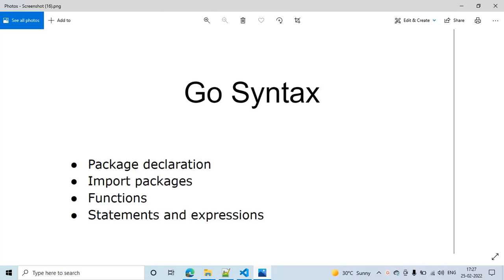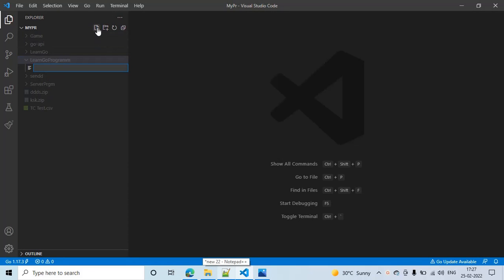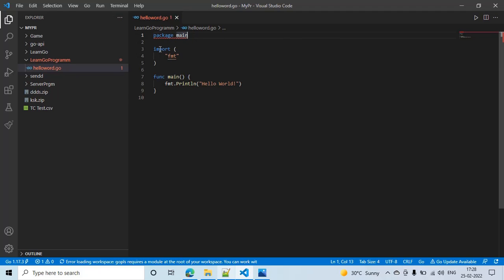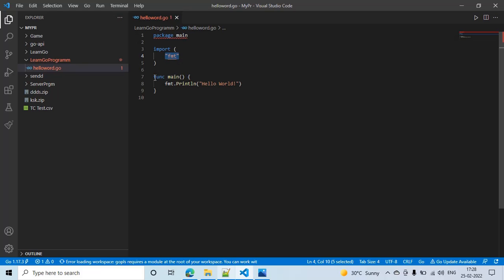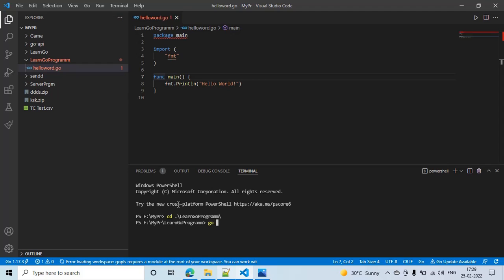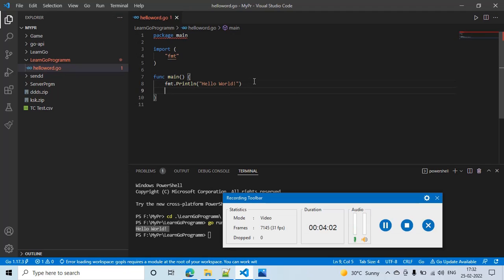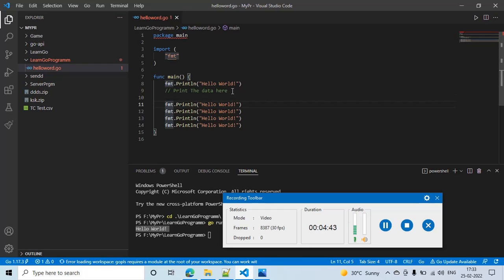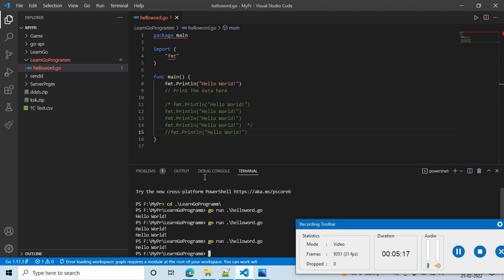Golang Syntax And Golang Comments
Brief explanation  - Golang Syntax And  Golang Comments